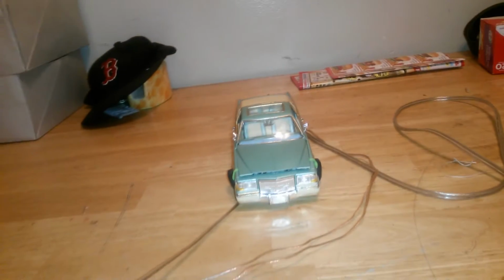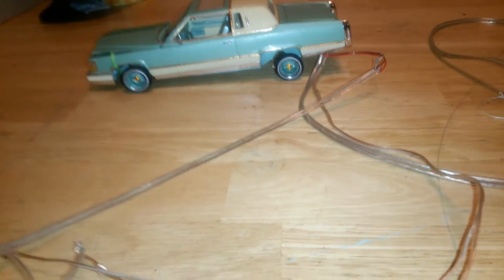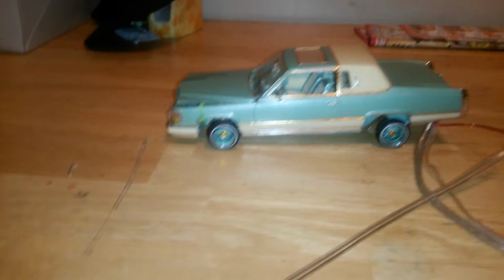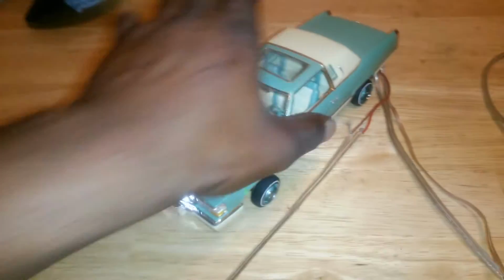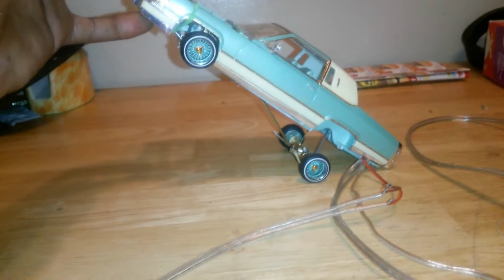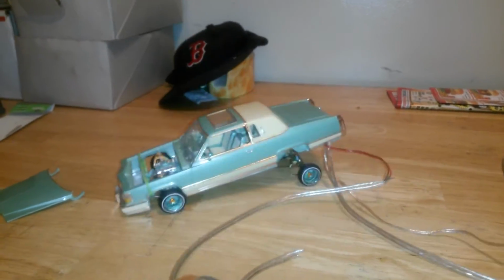Update on my kaddy a arm hopper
Got tired of lookin at this one in pieces